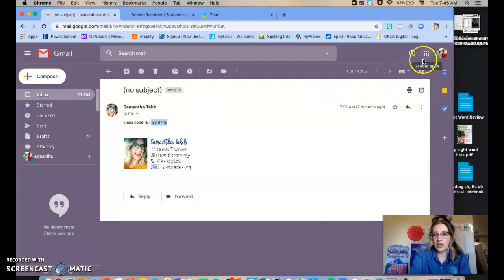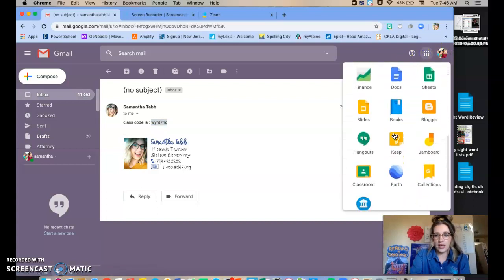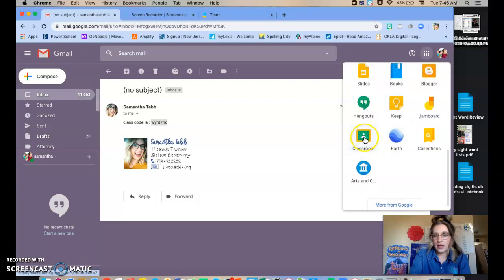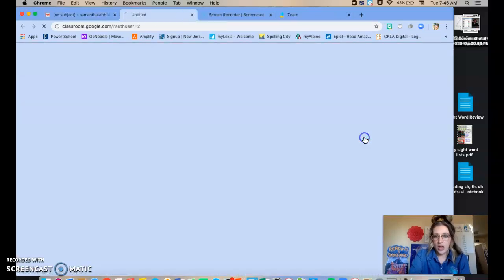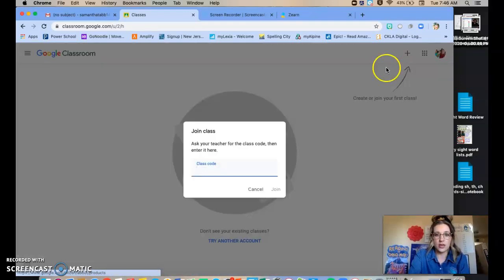How to log on to Google Classroom